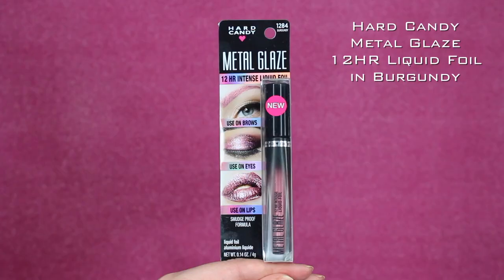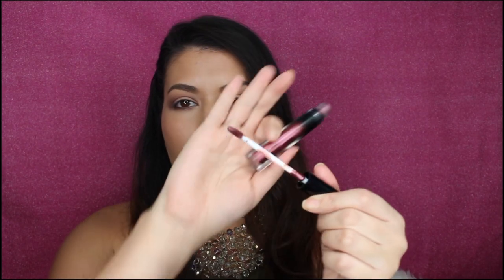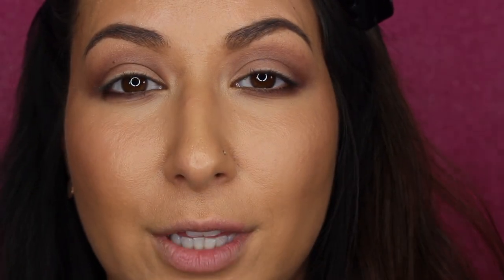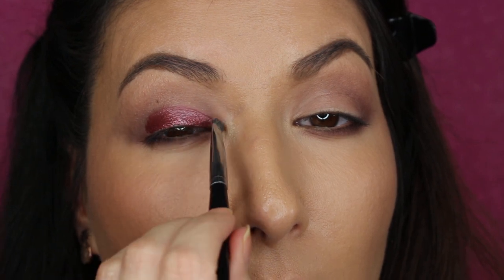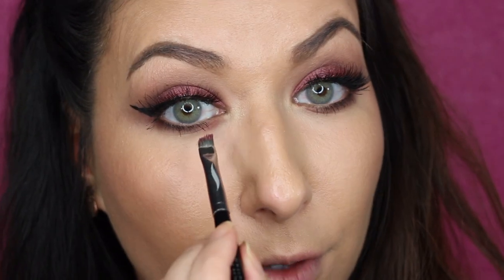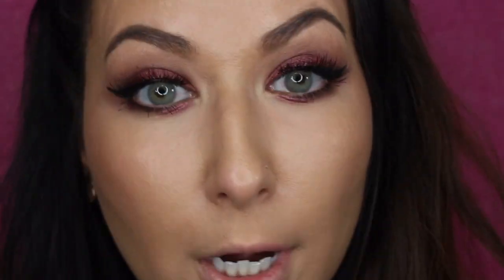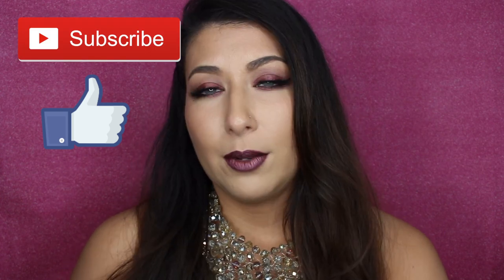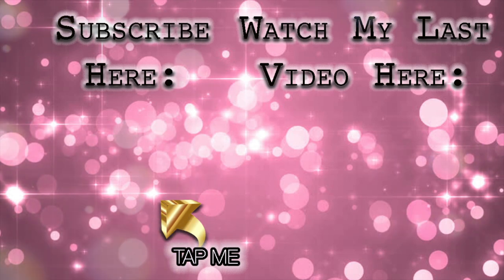BEST DRUGSTORE DUPE OF 2018?!? | HARD CANDY METAL GLAZE REVIEW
Today I present to you a hidden drugstore gem: Hard Candy Metal Glaze 12HR Liquid Foil in Burgundy! See me apply the product, and give you a full review!

Featured Eyeliner:
✿ Hard Candy Metal Glaze 12HR Liquid Foil in Burgundy $5.00 USD/ $6.98 CAD

Other Makeup Products Used:
♥ Benefit  Ka-Brow in Shade 3
♥ Maybelline Fit Me Matte Powder in Medium
♥ Milani Conceal + Perfect  2-in-1 Foundation in Light Beige (03)
♥ Amuse Matte Finish Foundation - Color 9
♥ Tarte Shape Tape Concealer in Light Medium
♥ Lise Watier Glam Poudre Face & Body Highlighter
♥ Urban Decay All-Nighter Setting Spray (original formula)
♥ MAC Lip Liner in Nightmoth